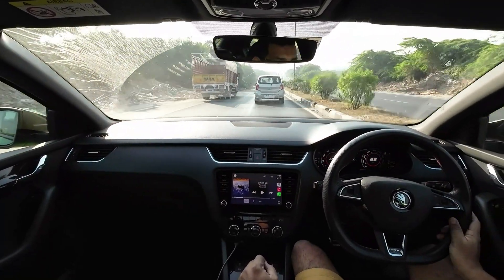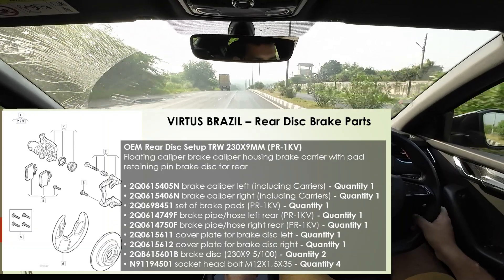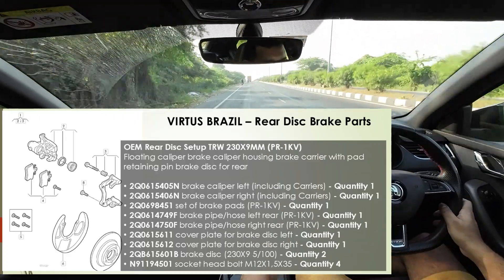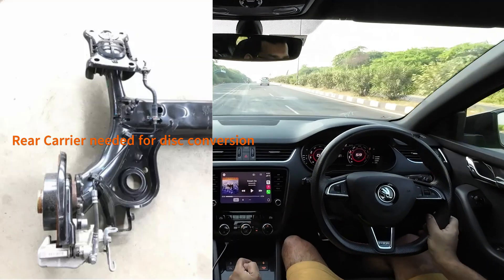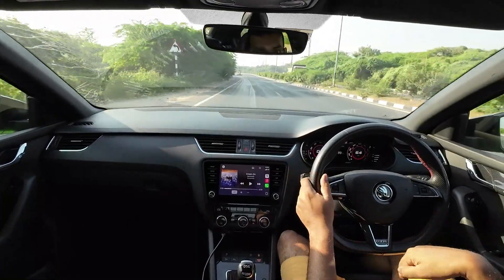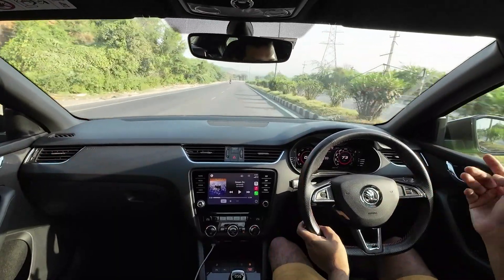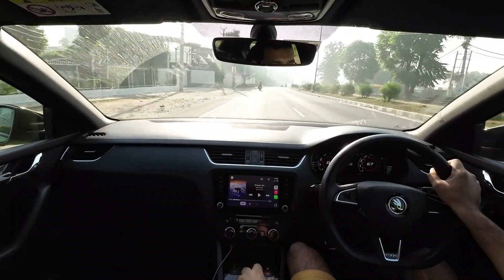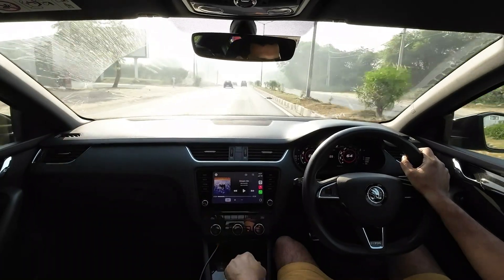Virtus/Slavia rear Drum to rear Disc conversion?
Yes, it can be done but there is a catch... and its not COST..